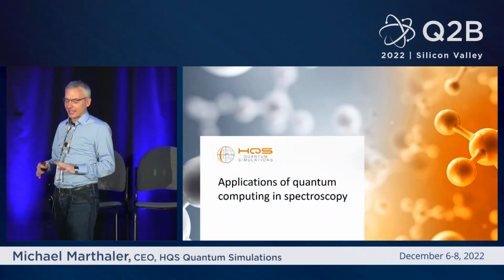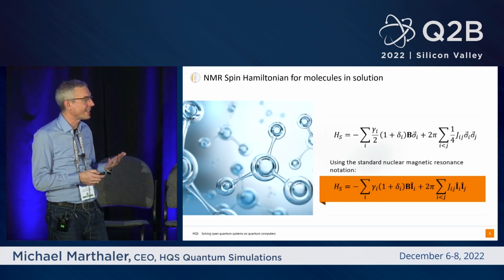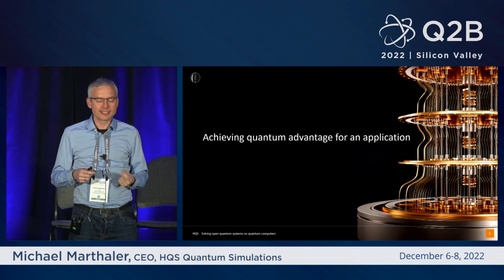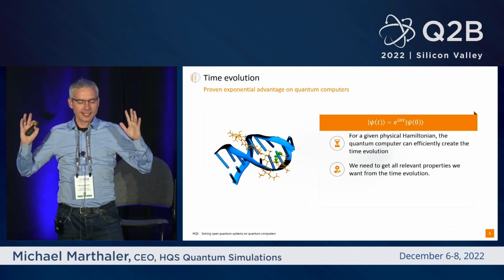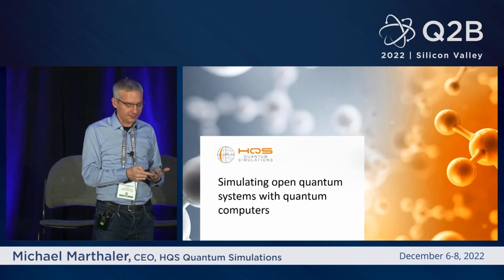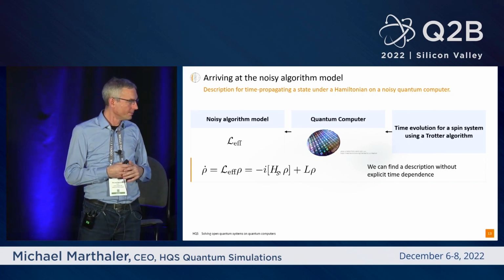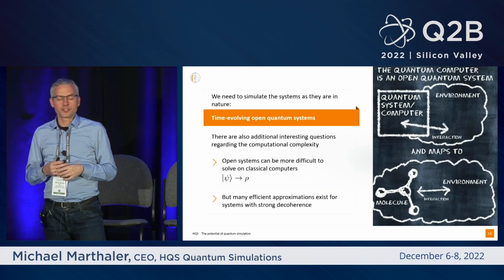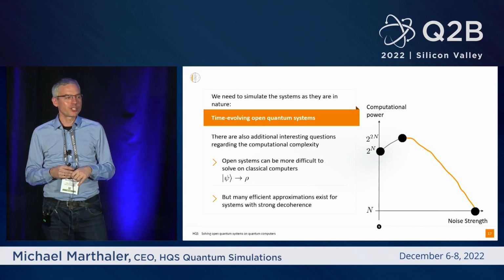Q2B 2022 SV | Applications of Quantum Computing in Spectroscopy | Michael Marthaler | HQS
Michael Marthaler, CEO, HQS Quantum Simulations | Applications of Quantum Computing in Spectroscopy